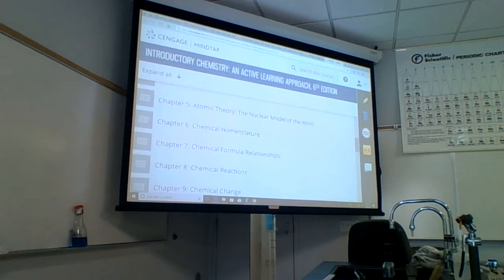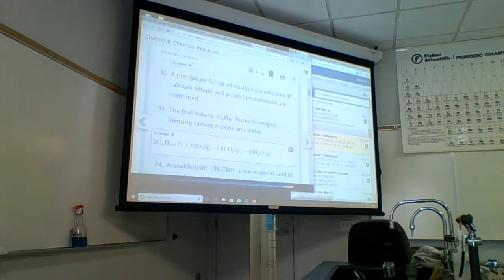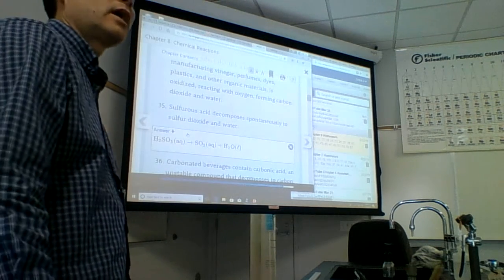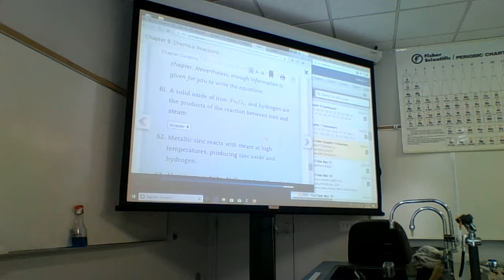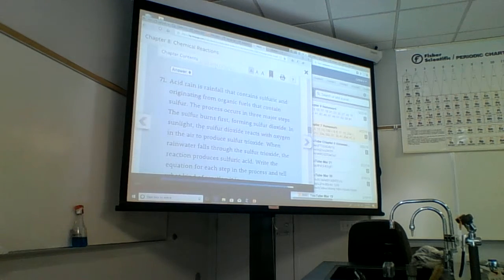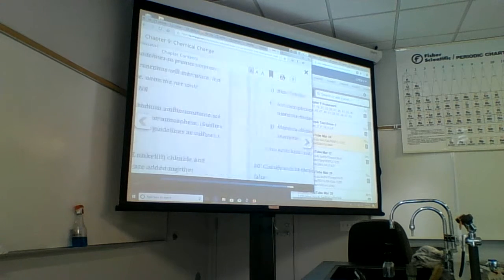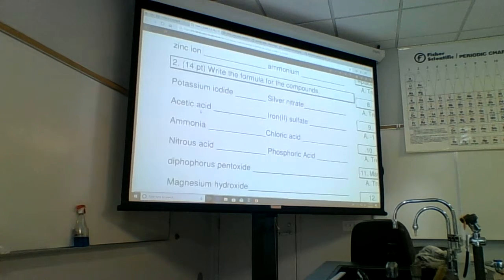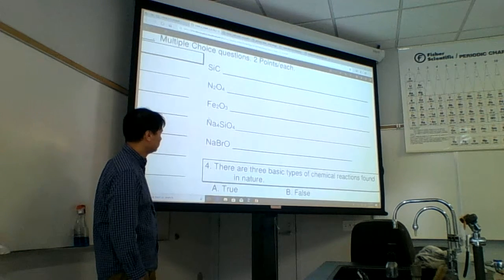Chem 4 1226 040319 A